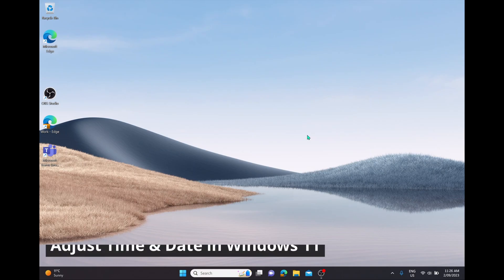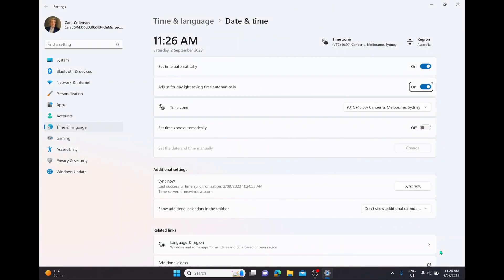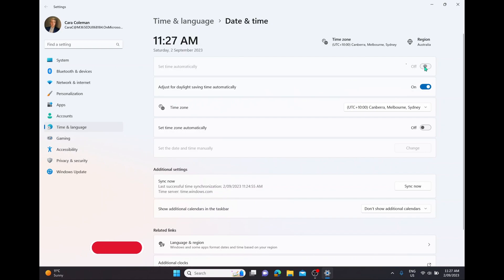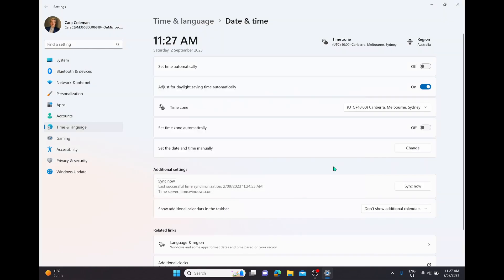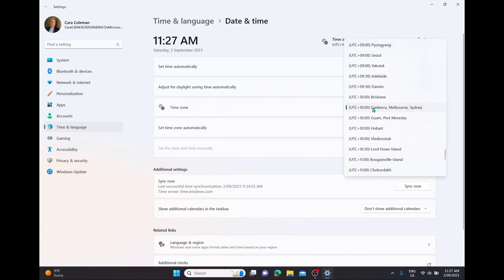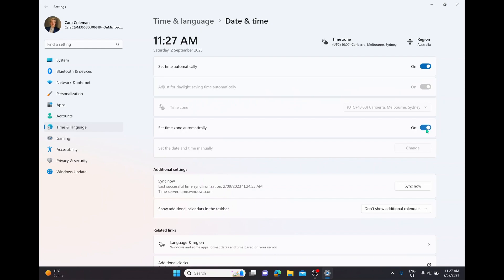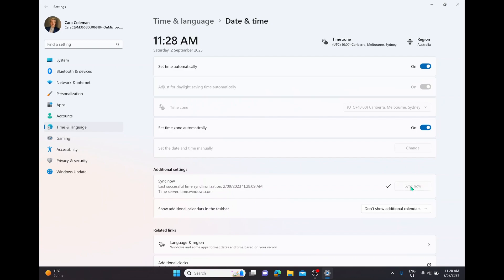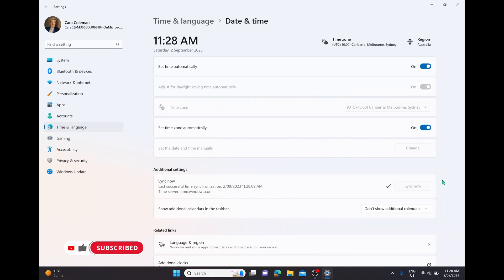How to Adjust Date and Time Zone in Windows 11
In this video, I'm going to show you how to change the date and time zone in Windows 11. This is a very simple and quick process that can help you adjust your settings according to your location and preferences. Let's get started!